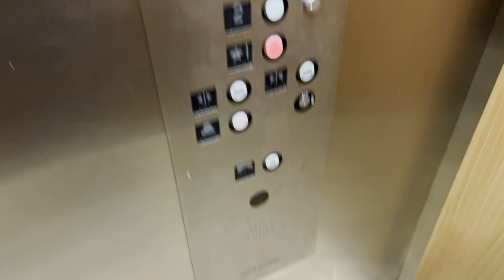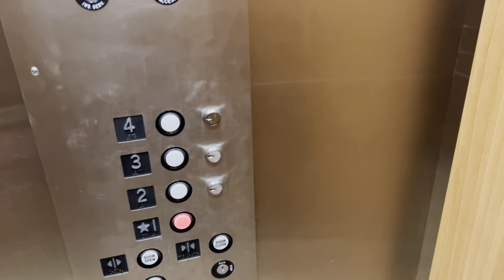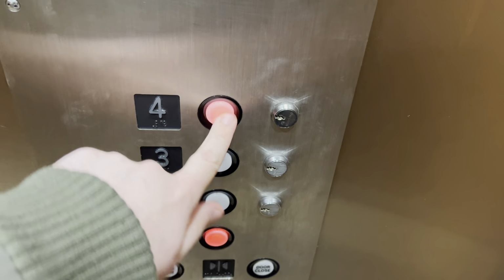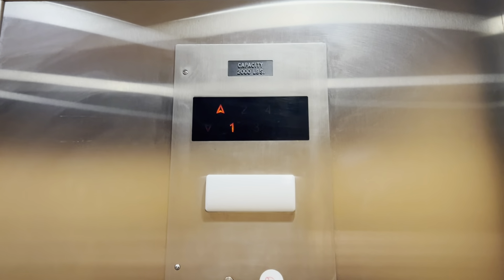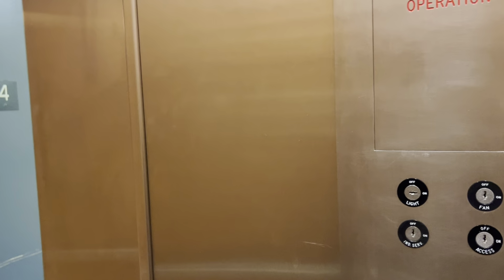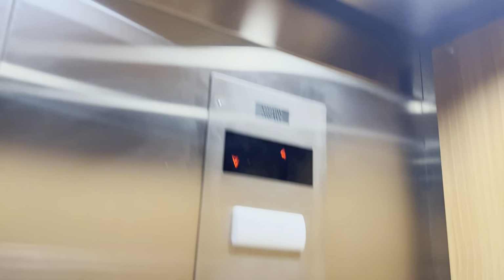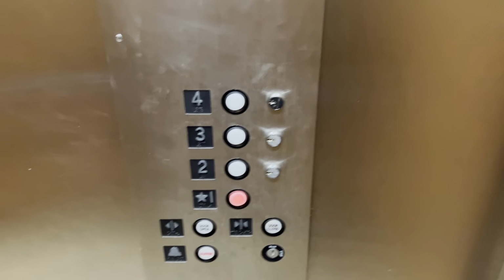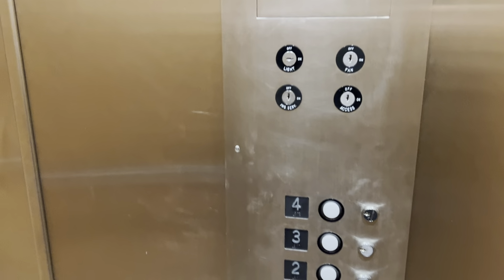Arrow Hydraulic Elevator at 65 Route 4 West in Paramus, NJ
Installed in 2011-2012